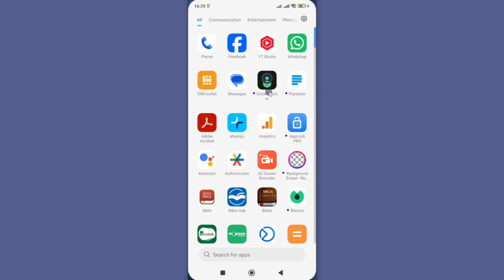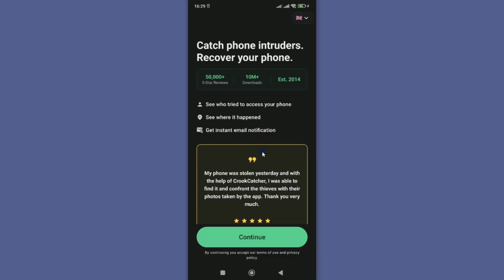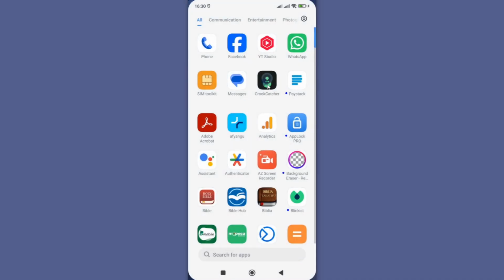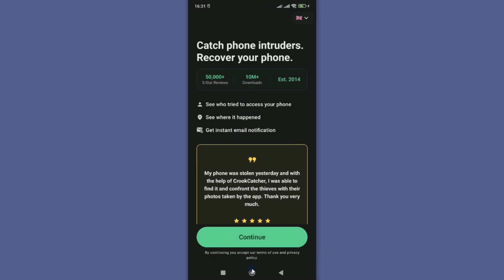How To Update CrookCatcher App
In this video, you’ll learn how to update the CrookCatcher app quickly and easily. Keeping the app updated ensures you have access to the latest features, improved security, bug fixes, and better overall performance.

📌 What you’ll learn:

How to check for CrookCatcher app updates
How to update the app from the Google Play Store
How to enable automatic app updates
What to do if the update option is missing
Tips for keeping the app running smoothly and securely

Follow this simple tutorial to update the CrookCatcher app and make sure you're using the latest version available.